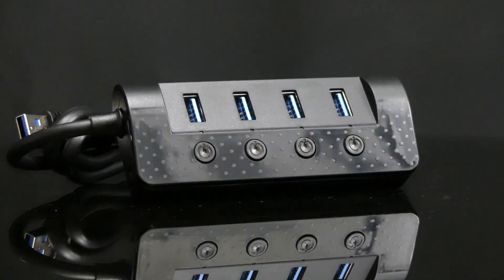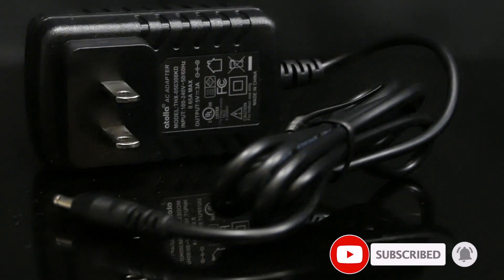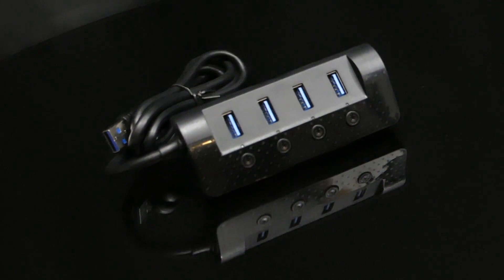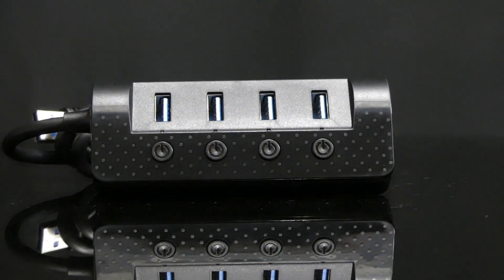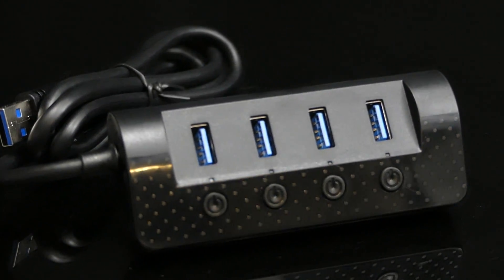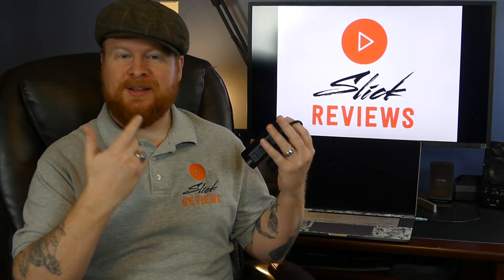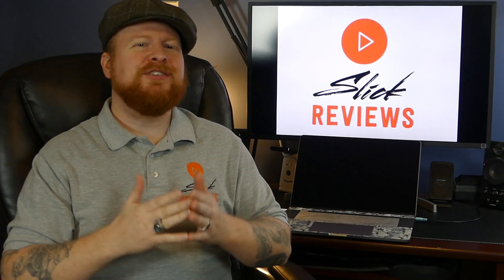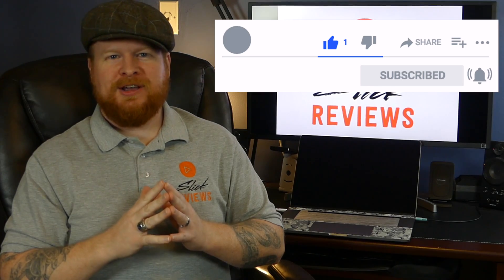What Does Your USB Hub Need? More Power!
In this video Slick checks out an inexpensive powered USB hub with four USB 3.0 ports and a fifth smart charge port delivering 2.4 amps. If you're using multiple power heavy devices at your workstation then you need this!

To learn more or to purchase the products in this video head to amazon here:

Atolla Powered USB Hub

*** Advertiser Disclosure ***

Occasionally I receive product samples for review but this is not always the case. I always will provide you, the viewer, with my honest opinions. I never promise a positive review. That being said I also choose not to feature trash products on my channel except in extreme cases.

All prices and discount offers accurate as of filming and are subject to change by the companies that sell these products. If you do decide to make a purchase, don't worry - this commission comes at no additional cost to you! You’ll just be helping to support Slick Reviews. In fact, in some cases they may even save you money or give you additional bonuses I've negotiated.